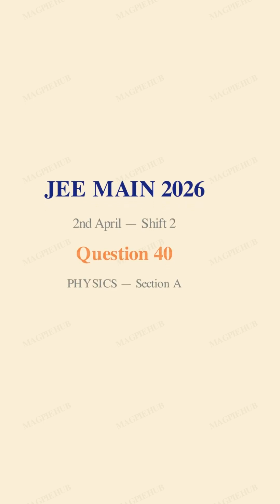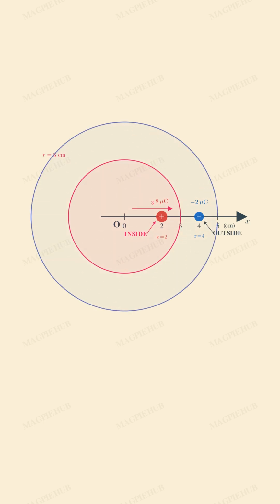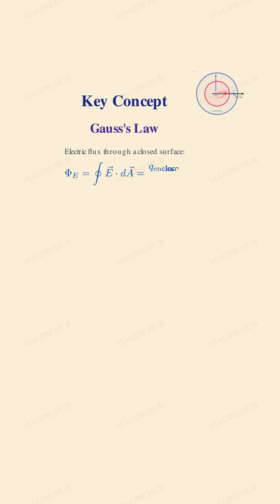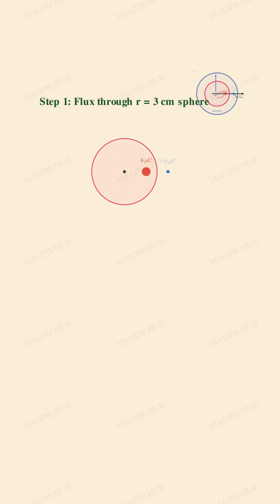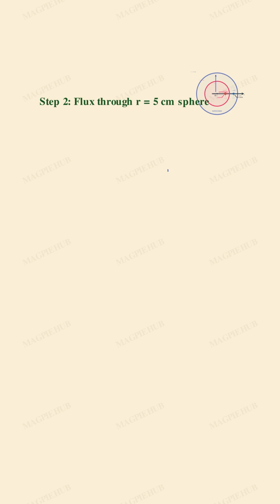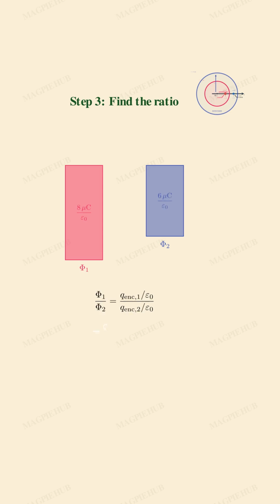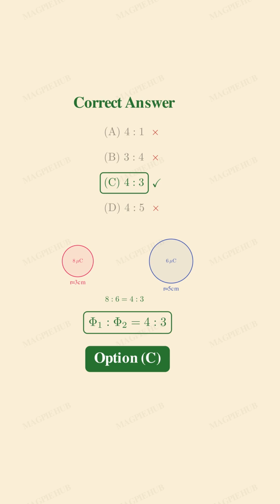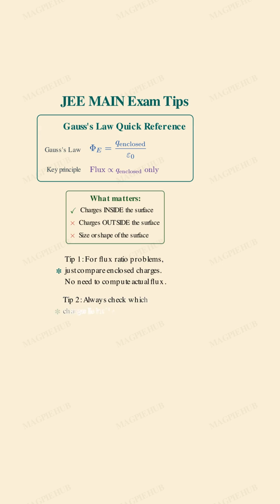JEE MAIN 2026 Physics Q40 Gauss Law Electric Flux Ratio Two Faces 2Apr-shift-2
In this video, we solve JEE MAIN 2nd Apr 2026 Shift 2 Physics Q40 on Gauss's Law and electric flux.
Topics Covered:
- Gauss's Law and electric flux
- Flux through individual faces of a surface - Ratio of flux through two faces
- Charge enclosed and flux distribution
Question: Find the ratio of electric flux through two faces of a geometric surface enclosing a charge.
Option (A) 1:1 - INCORRECT Option (B) 3:4 - INCORRECT Option (C) 4:3 - CORRECT Option (D) 2:1 - INCORRECT
JEE MAIN 2026 | Physics | Electrostatics | Gauss's Law